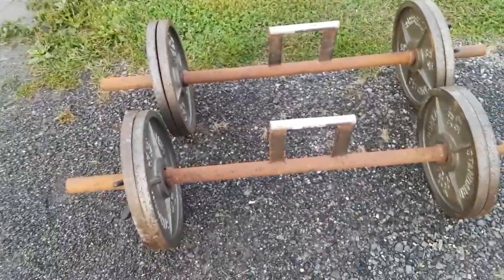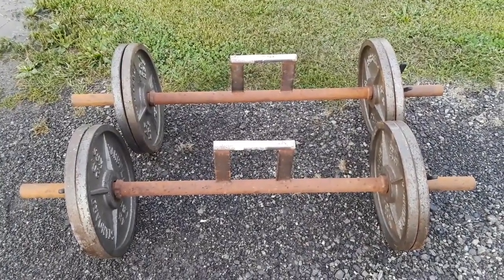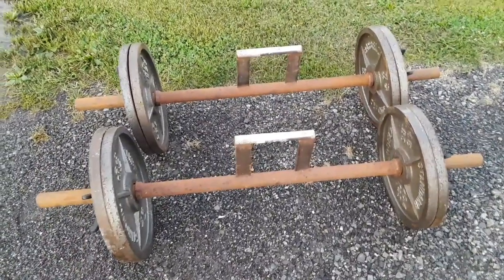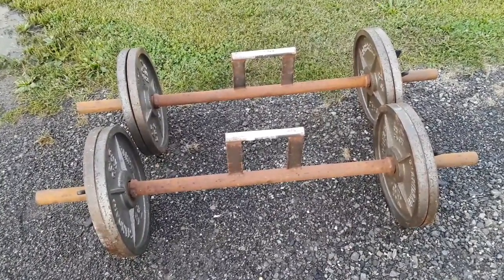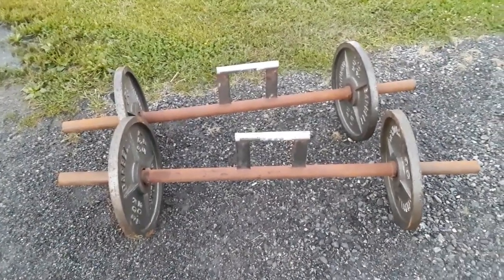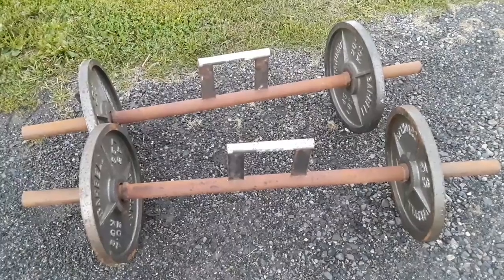Farmer's Walk workout